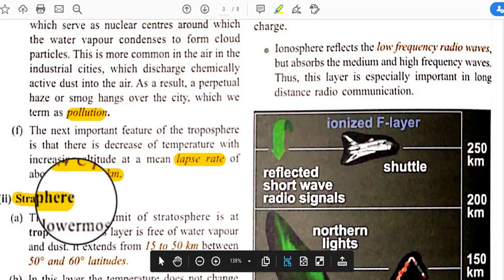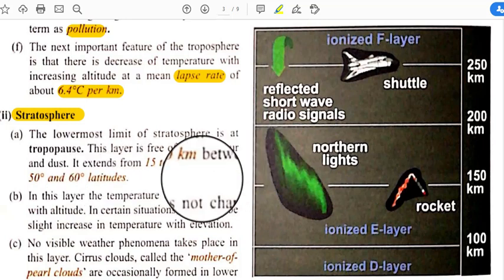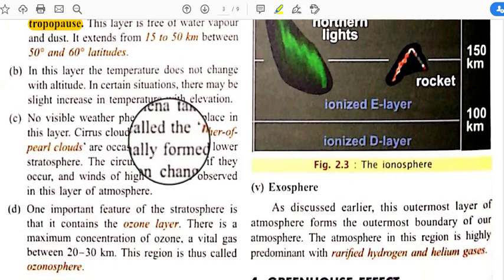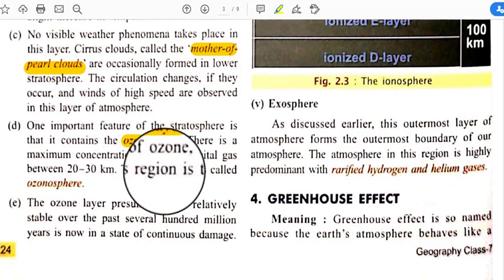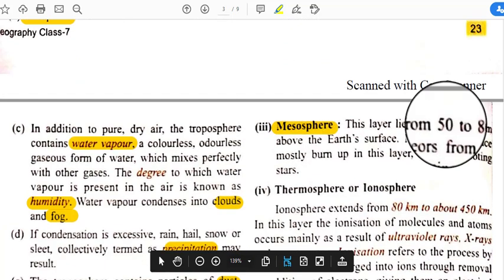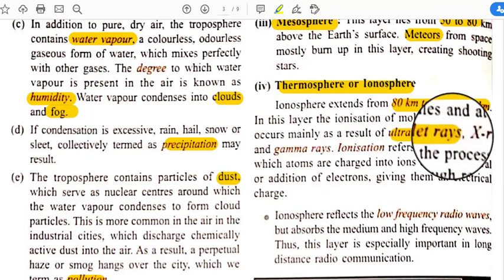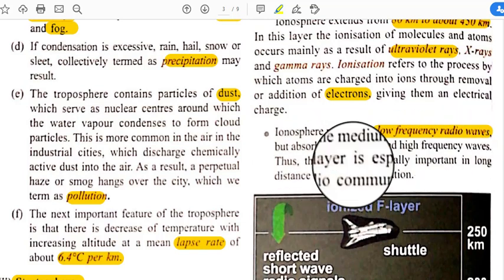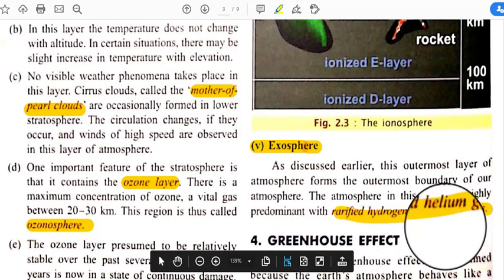CLASS- VII // GEOGRAPHY // CHAPTER-2// ATMOSPHERE // PART-3